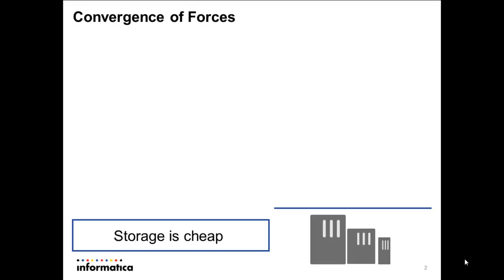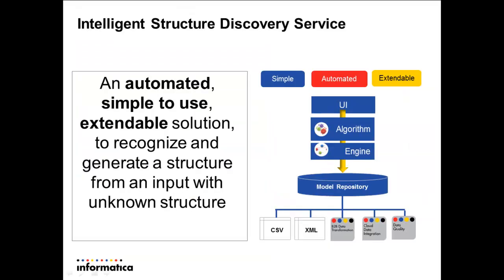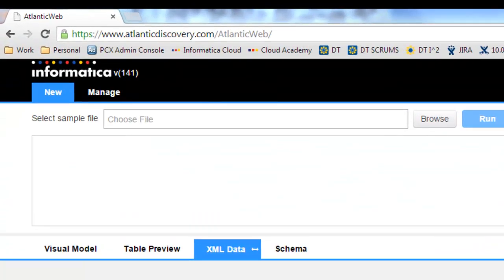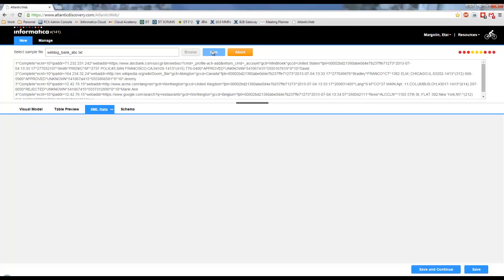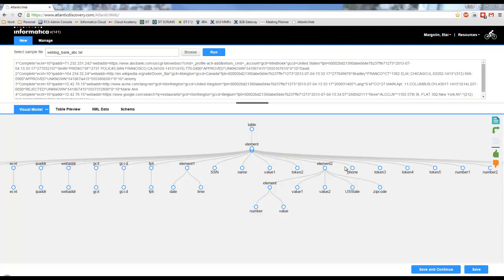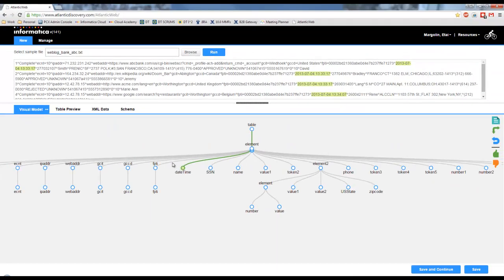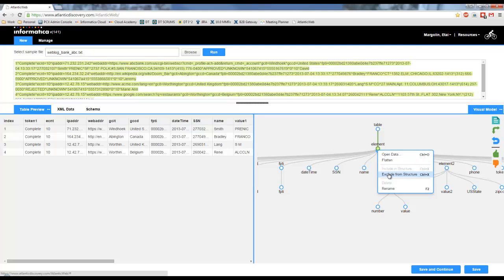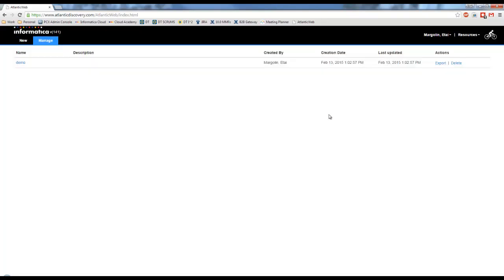Discover What's in Your Dark Data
Everyone wants to embrace the potential of BIG DATA analytics by accessing new data sources which includes organizational "dark data".  The problem is much of this dark data is unstructured or the structure is unknown, so its difficult, if not impossible, to know what data you have available and if it holds any value for analytics.  In this short demo, see how Informatica can help data scientists light up their dark data and extract its valuable information.